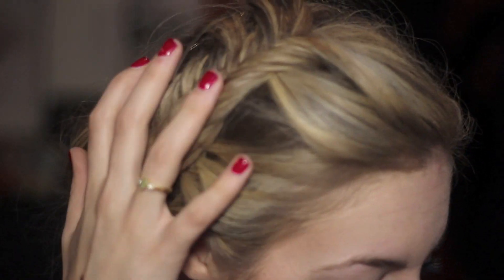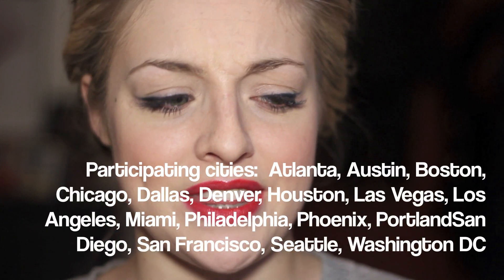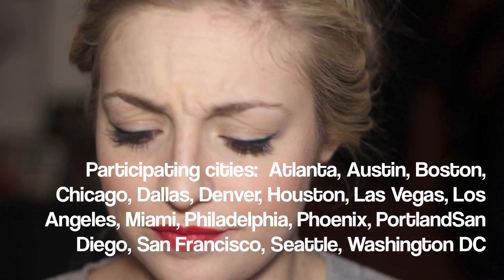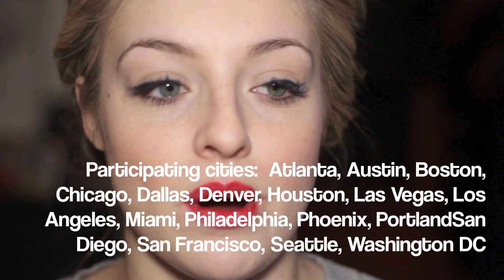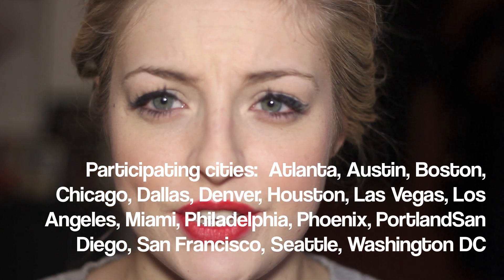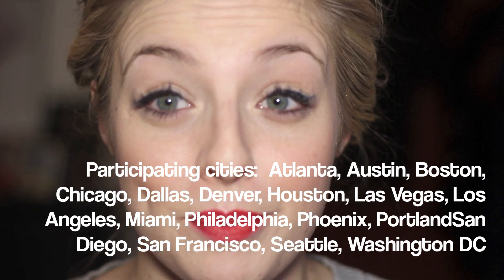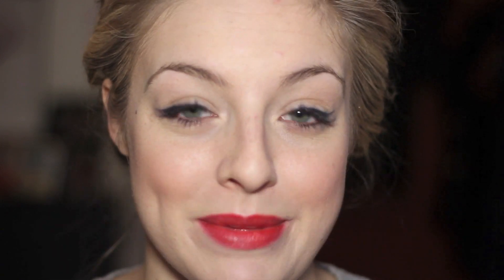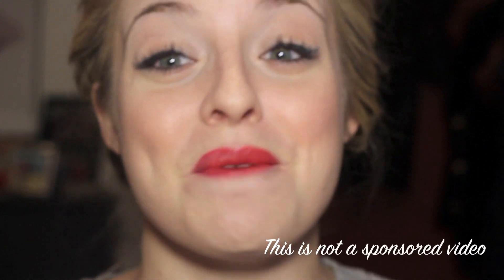Eyelash Extensions Experience and Before and After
Cities Included: Atlanta, Austin, Boston, Chicago, Dallas, Denver, Houston, Las Vegas
Los Angeles, Miami, New York City, Philadelphia, Phoenix, Portland, San Diego, San Francisco, Seattle, Washington DC

Eyelash extensions, experience getting eyelash extensions, false lashes, lifebooker, lifebooker loot, cheap eyelash extensions